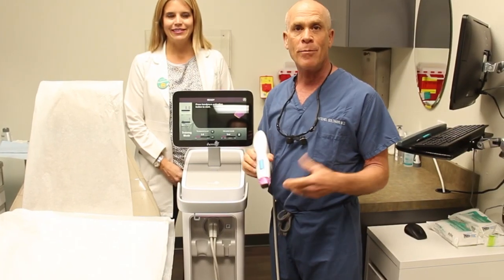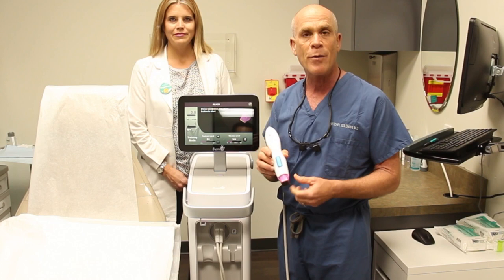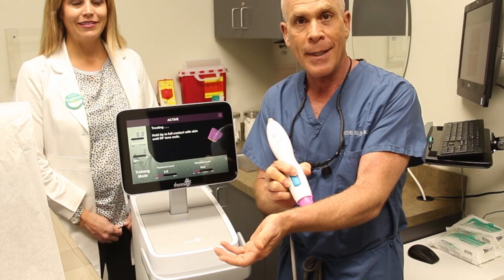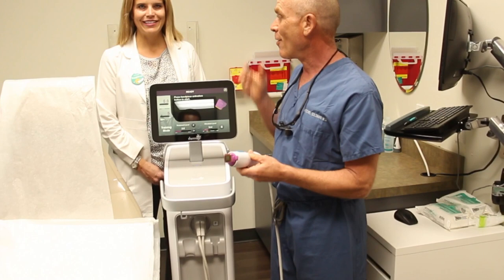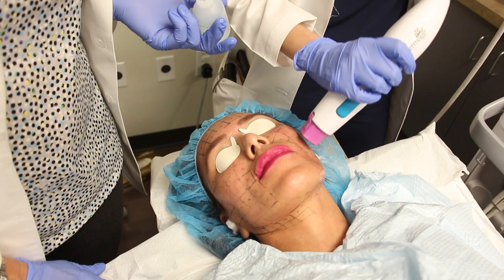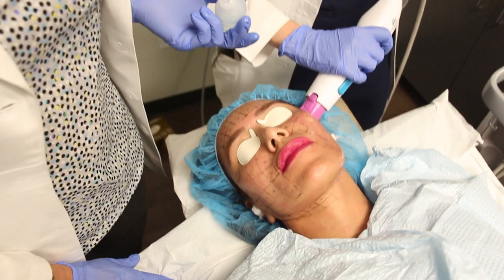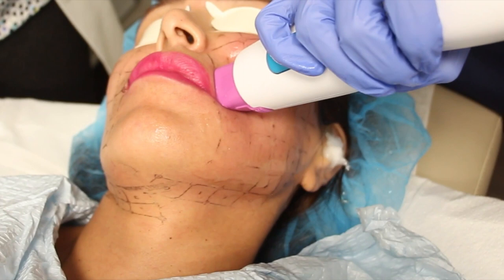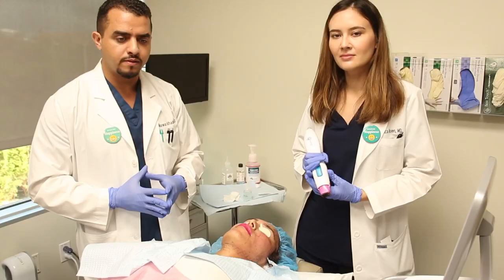Introducing the New Thermage FLX Skin Treatment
In this video, dermatology expert Dr. Mitchel Goldman introduces the brand new Thermage FLX machine.

Cosmetic Laser Dermatology in San Diego is the first group of dermatologists to have the brand new Thermage FLX machine. It produces bulk radio-frequency heating under the skin to tighten the collagen fibers and stimulate your own body to make more collagen and elastic fibers.

The procedure is very comfortable with little to no downtime. It's possible to get the procedure done during your lunch break and head back to work right after.

If you have anything else you would like addressed, don't hesitate to contact Dr. Goldman at Cosmetic Laser Dermatology in San Diego.